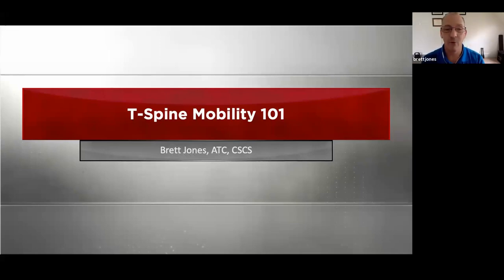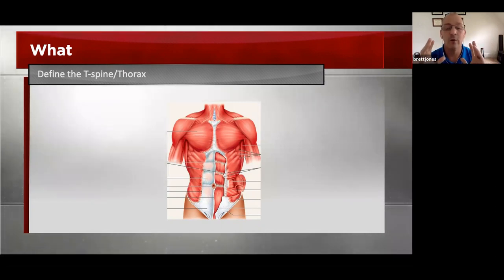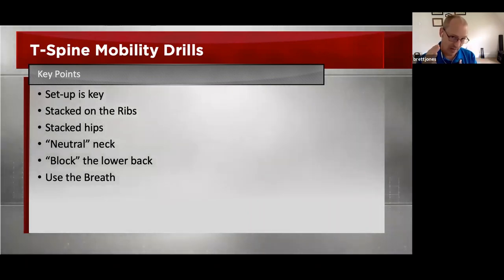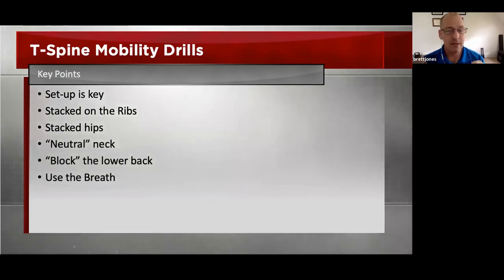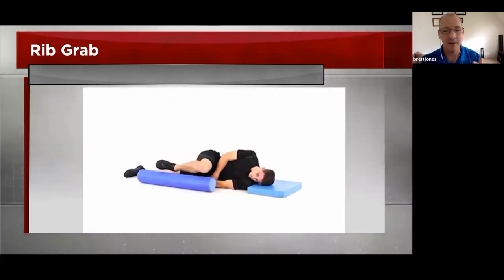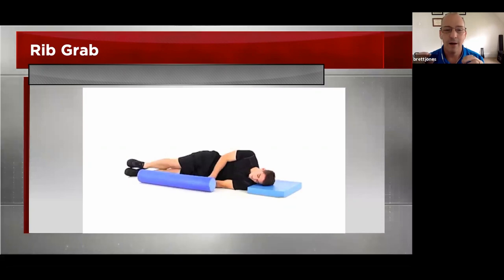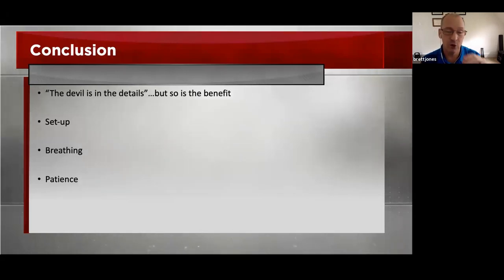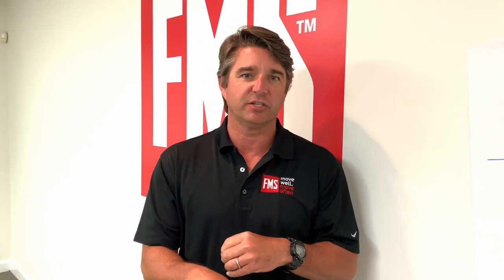T-Spine Mobility 101 - A Follow Up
FMS and @BeStrongFirst Instructor Brett Jones follows up on his previous webinar with some keys points for success with T-Spine Mobility Drills. The T-Spine is crucial for all level of activities from simply walking to elite power production.